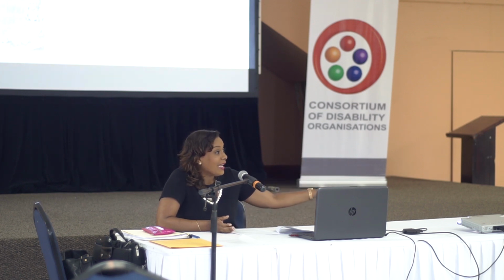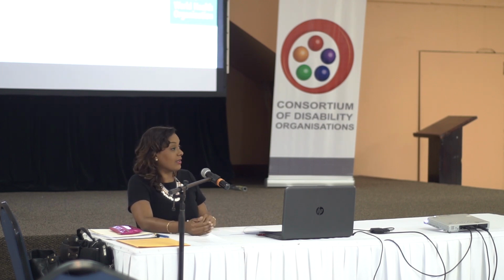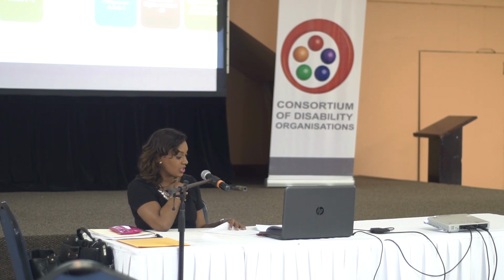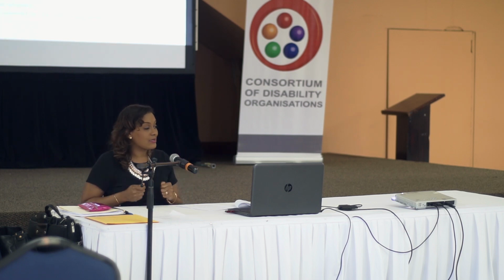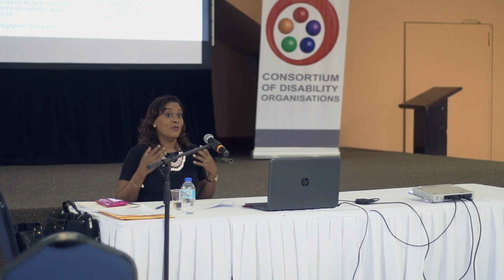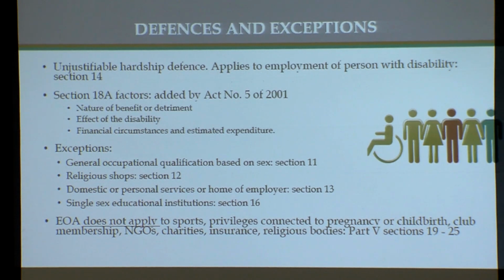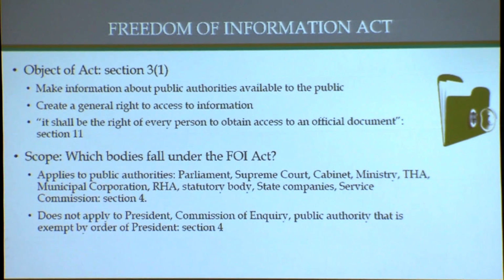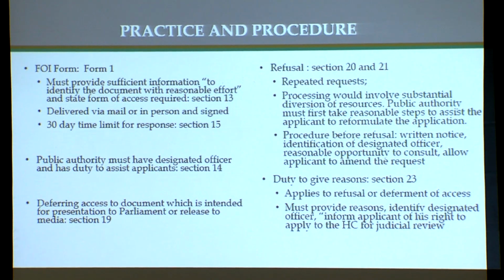8.Governance & State Structure of Trinidad & Tobago with speaker Ria Mohammed Davidson pt 2/2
Parents Advocacy Training Programme.
Empowering parents of persons with disabilities to fight for better health, education & social services for your children.